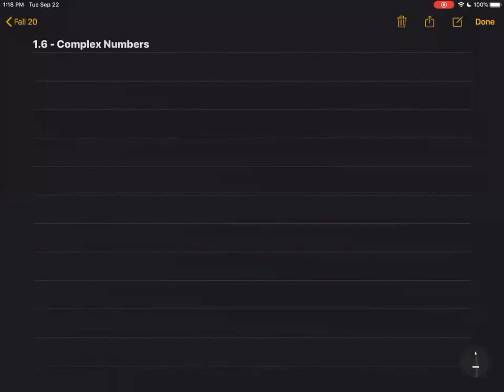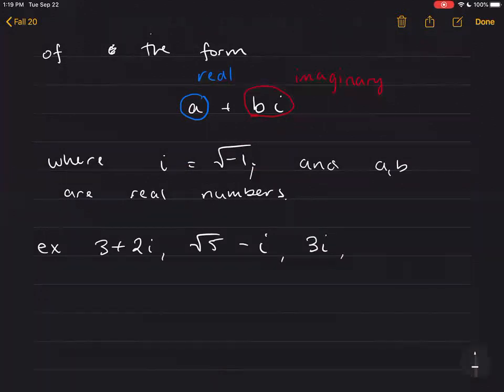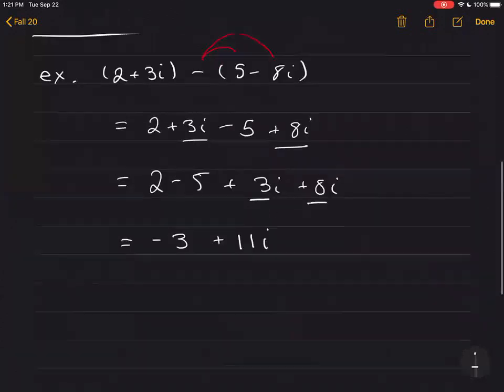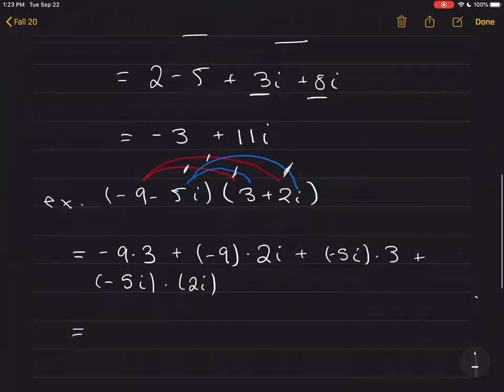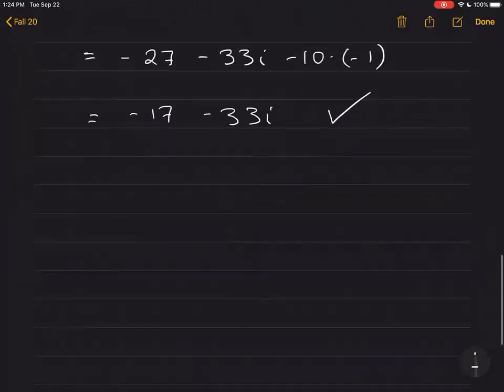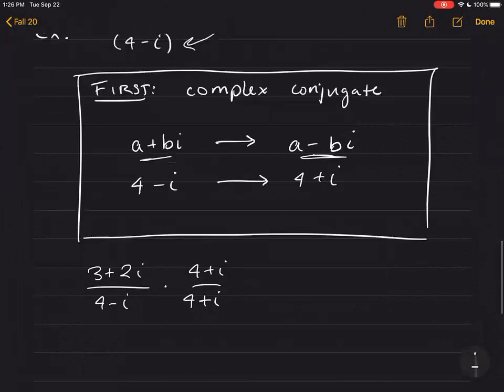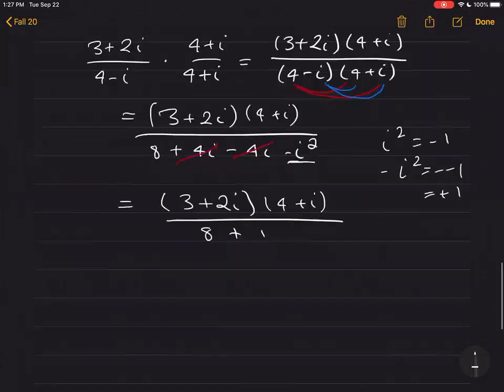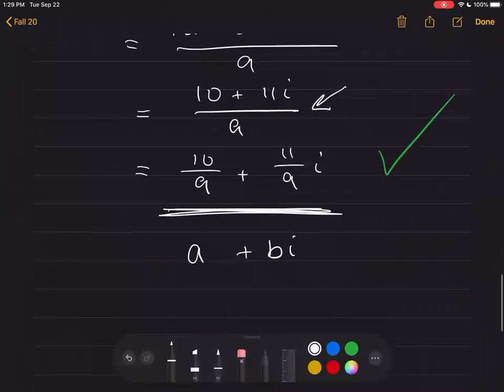1.6 - Complex Numbers